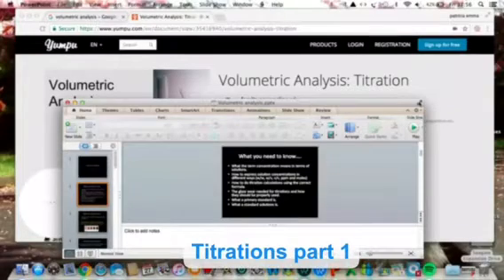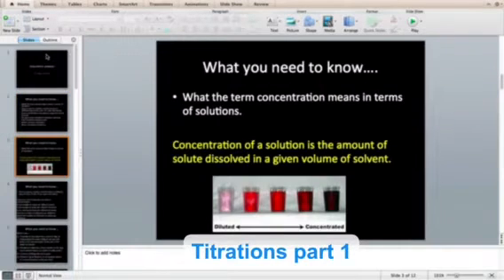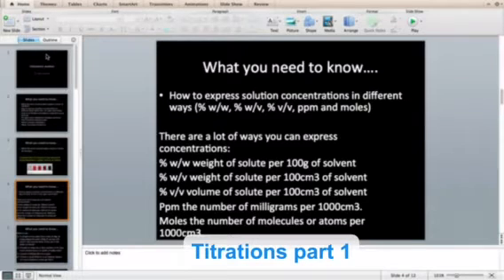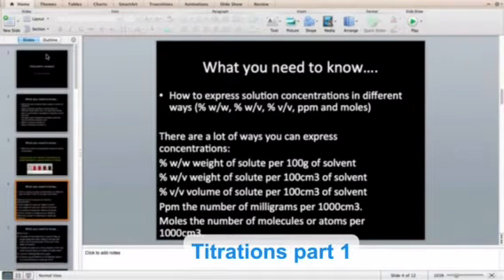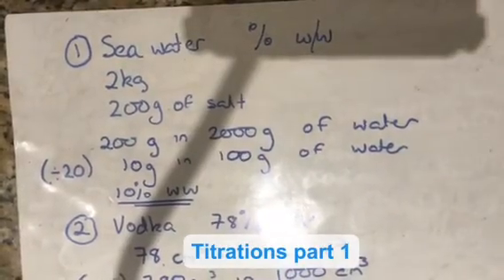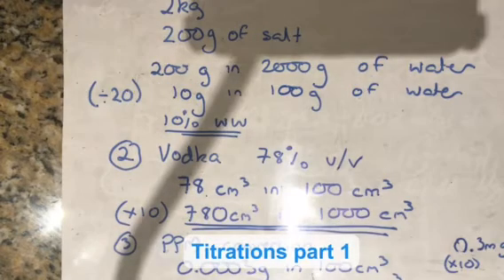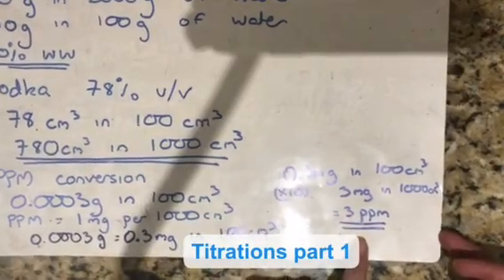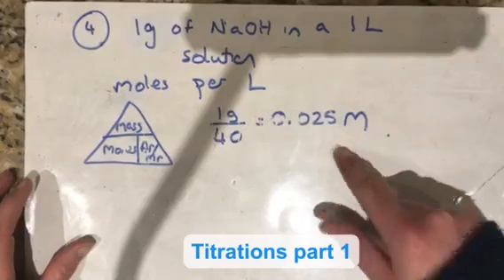Titrations part 1